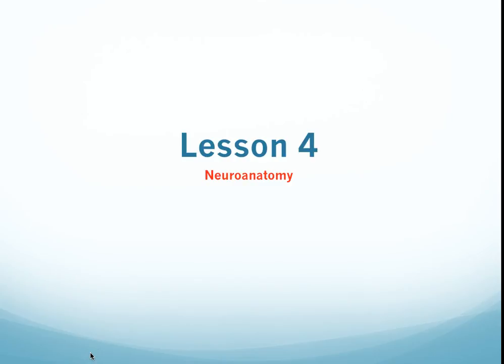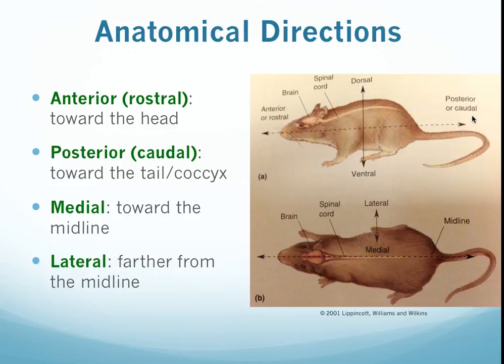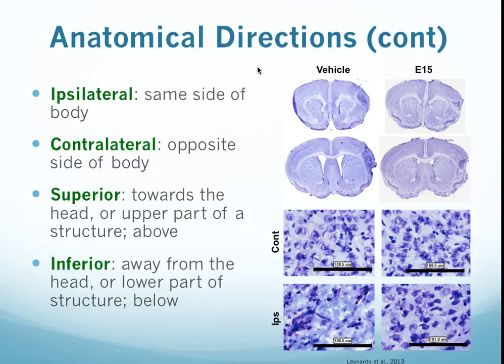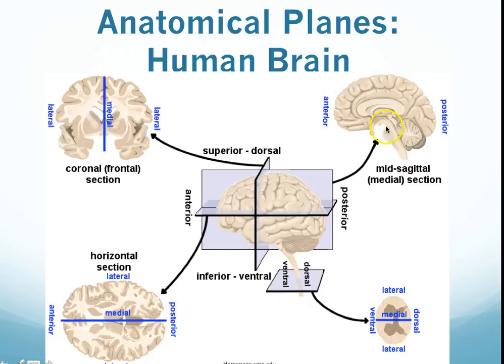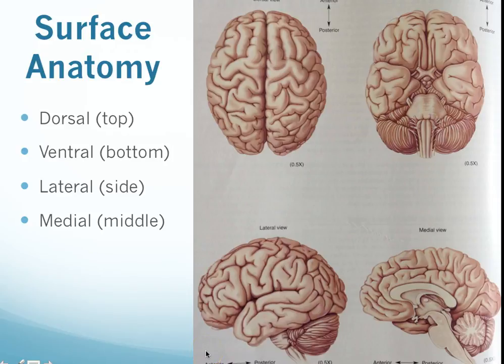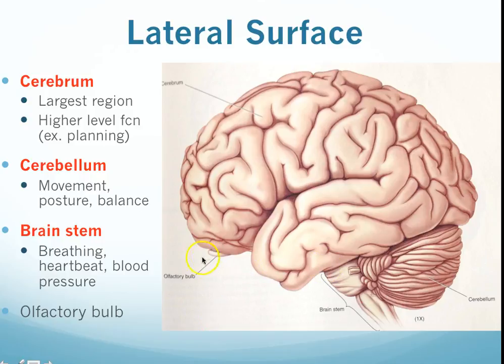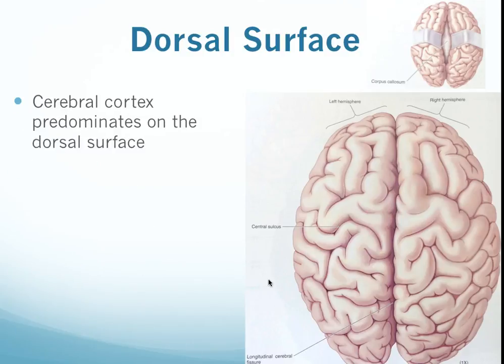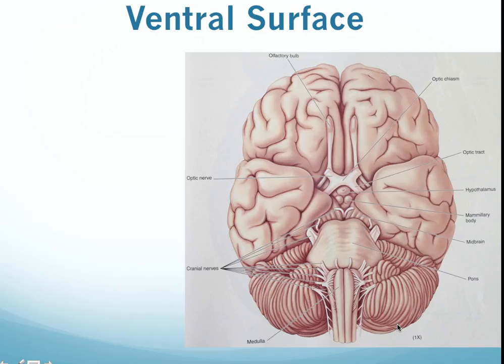Honors Neurosci Lesson 4